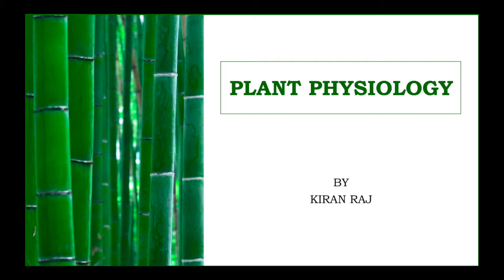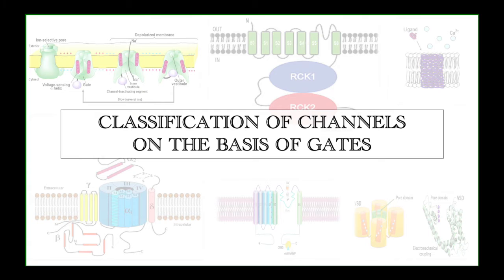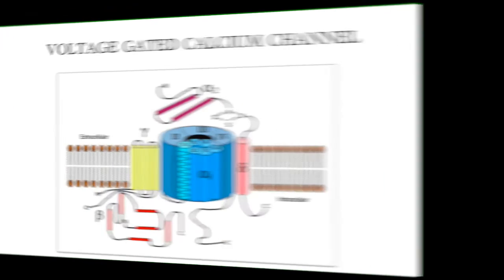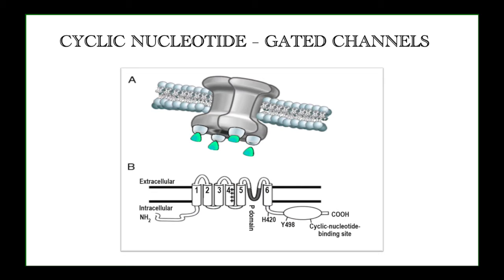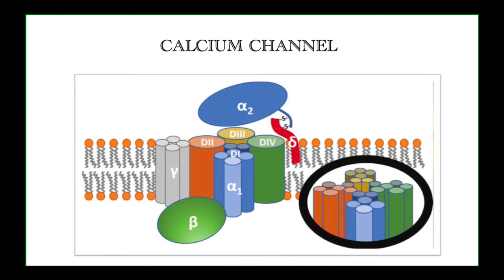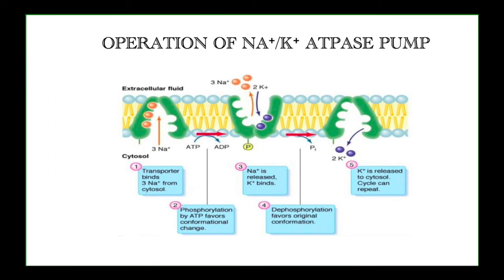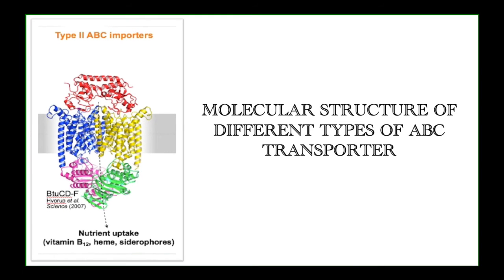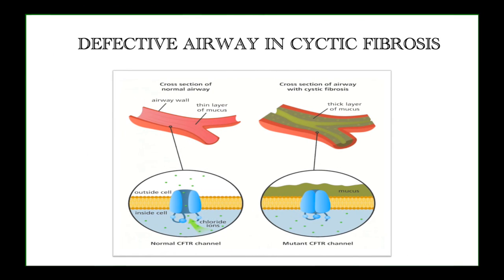Plant Physiology_Transport-Across Membrane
In this lecture, I will be discussing the concepts of transport of ions across the cell membrane. The cell membrane is the most dynamic barrier of the cell. It is a living membrane at the same time It is Selectively permeable. It is formed of two phospholipid bilayer and specific types of proteins which may be Surface proteins, Integral proteins. Now basically the channels are mostly formed of Integral proteins, and they are of unique types. This lecture will discuss different types of channel proteins and how they are classified or the basis of their classification. At the same time, I shall also be discussing various means by which ions are transported across the cell membrane.